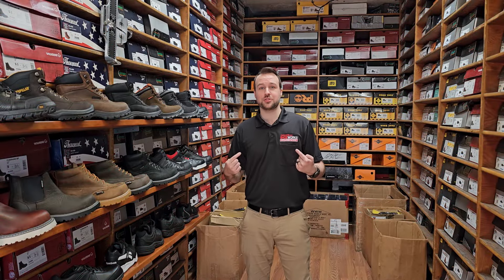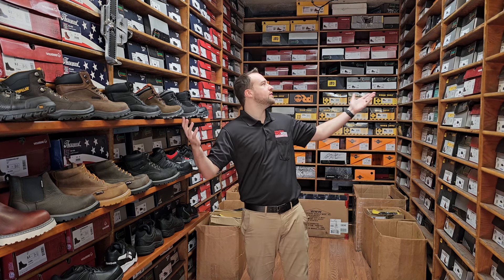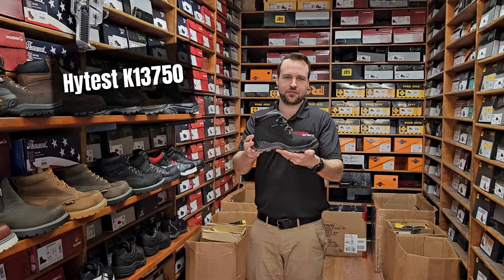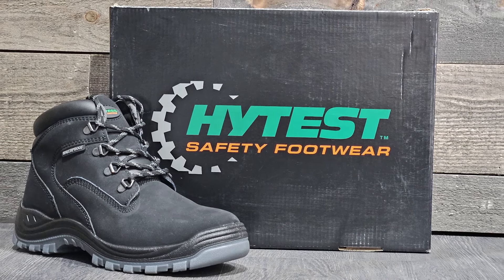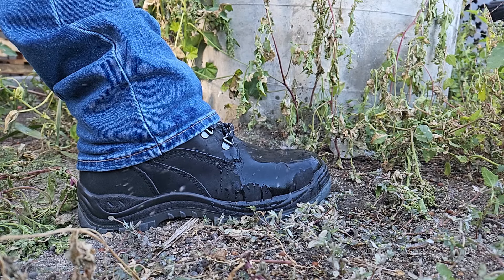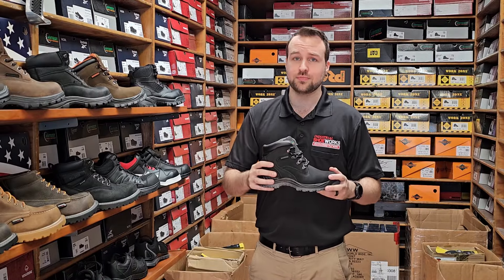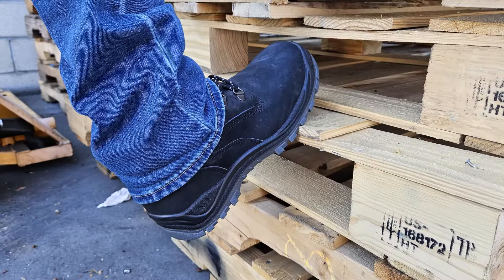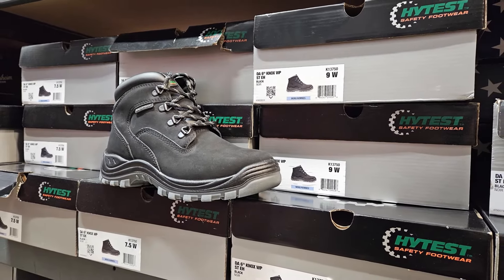HYTEST K13750 - Shoe of the Month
New Year, new Shoe of the Month! The 6-inch HYTEST K13750 is one of our most durable and popular unisex shoes. It has a steel toe, waterproof leather upper, moisture-wicking mesh lining, removable cushioned footbed, polyurethane cushioned midsole, oil and slip resistant TPU outsole, and an ASTM F2413-18 safety rating.

or one of our 11 retail locations
Fontana, CA
Huntington Park, CA
Bakersfield, CA
Wilmington, CA
San Fernando, CA
Las Vegas, NV
Phoenix, AZ
Tucson, AZ